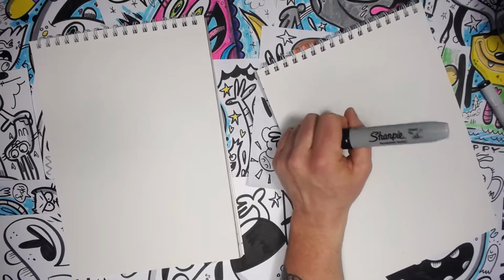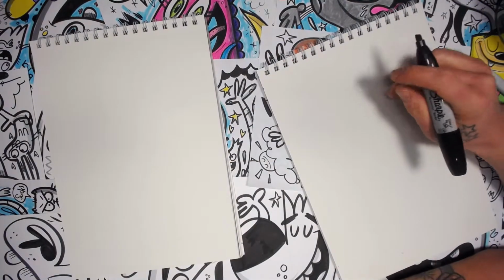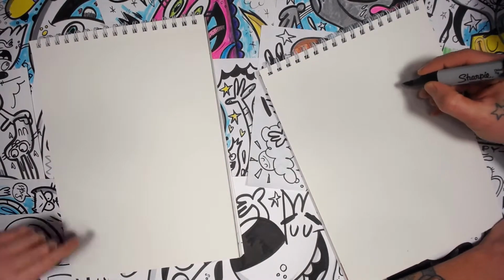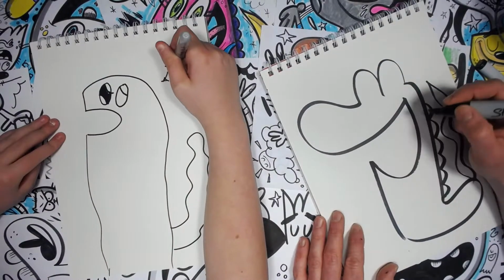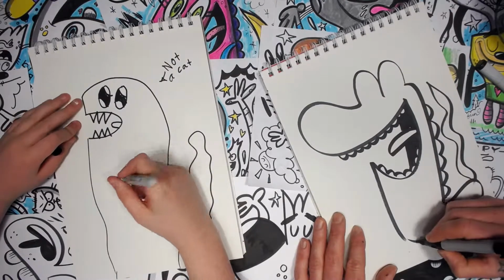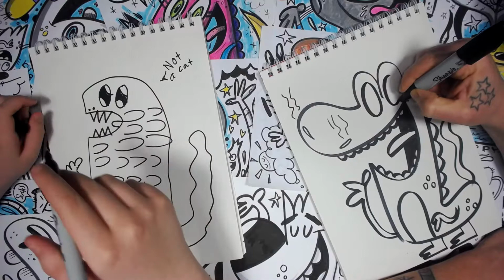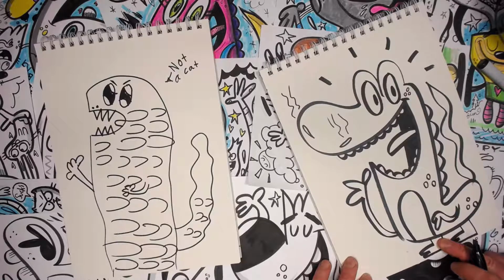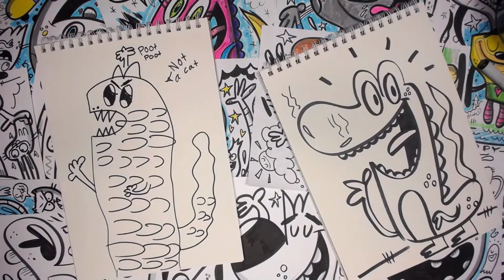We Draw a Lizard - Father Sonday EP01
How to Draw videos for kids (and brave adults)  by Author, Illustrator, and Creator Jason Tharp co-staring his epic kid Logan. Together we draw easy to follow and fun art. As always, vote for Dad!